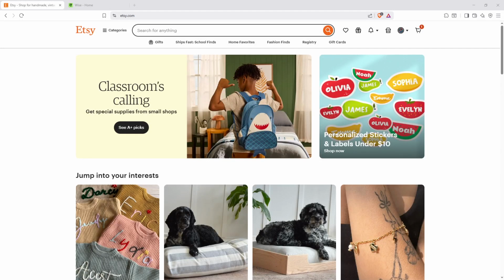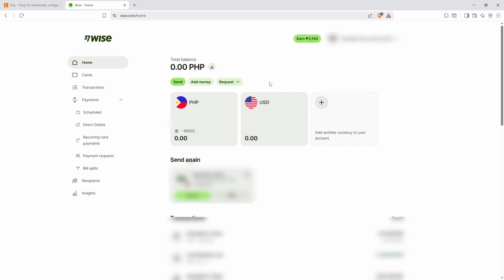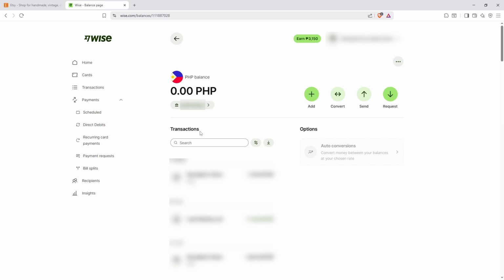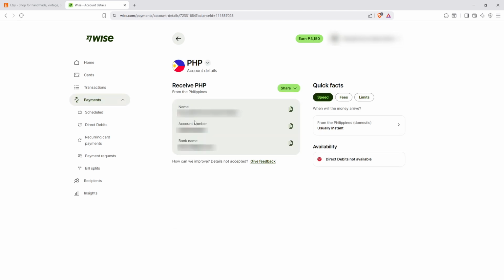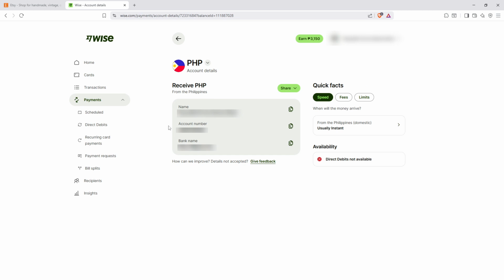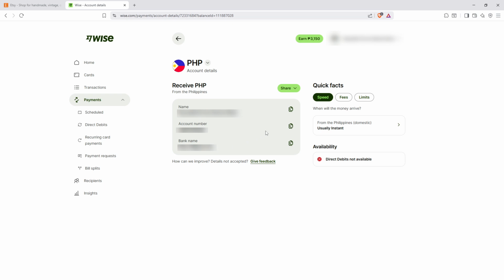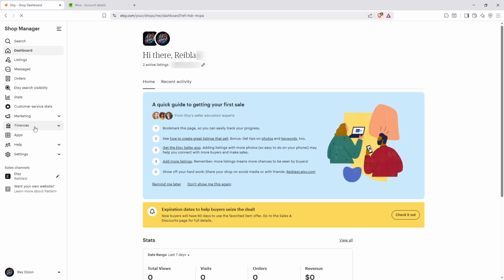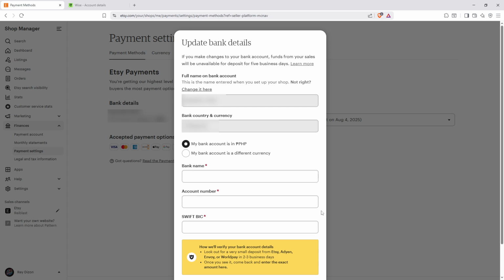How To Connect Wise Account With Etsy [2025 Guide]